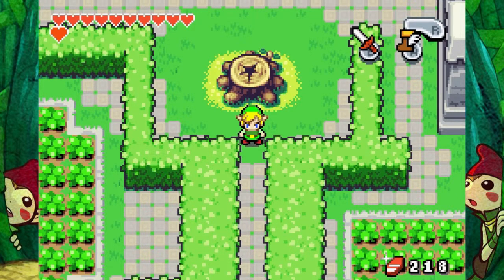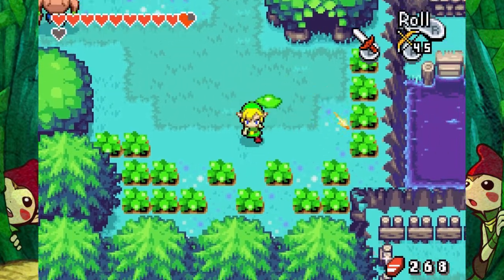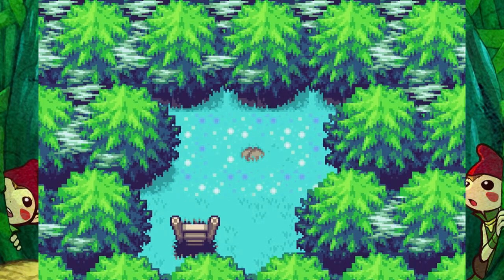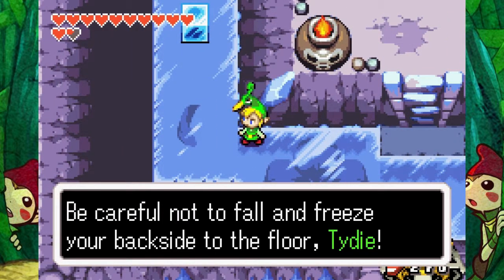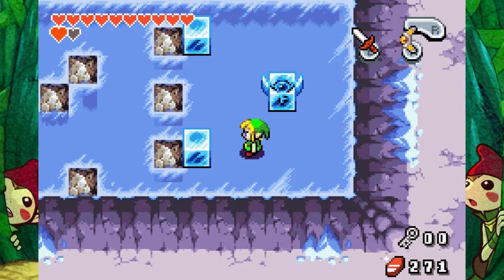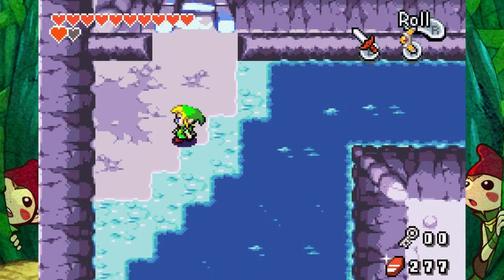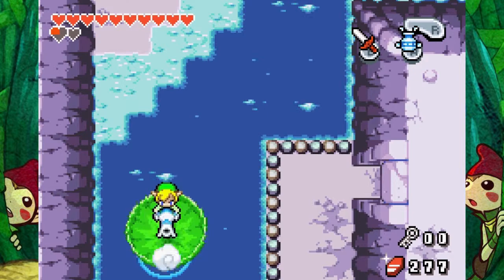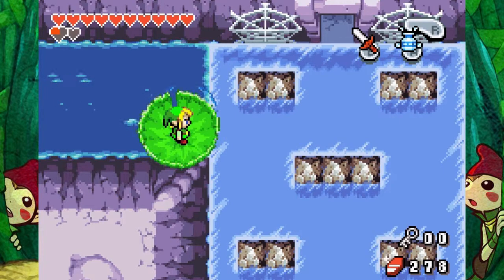LoZ: Minish Cap | Part 23 | DROPPIN' INTO THE TEMPLE OF DROPLETS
Oh god, not block pushing puzzles!